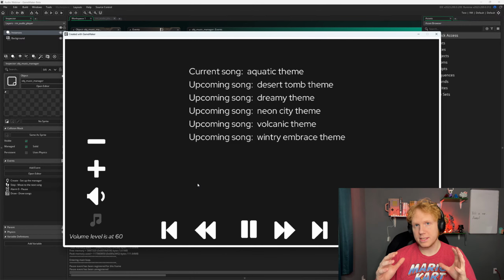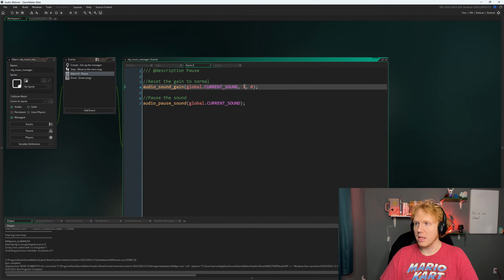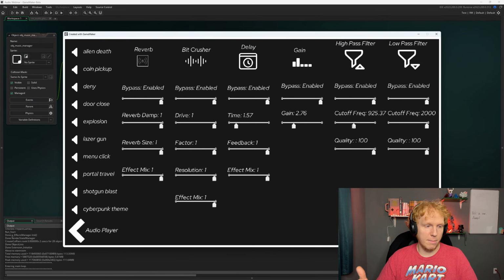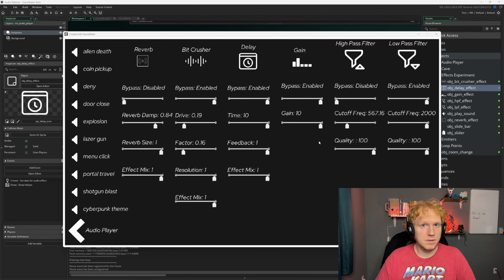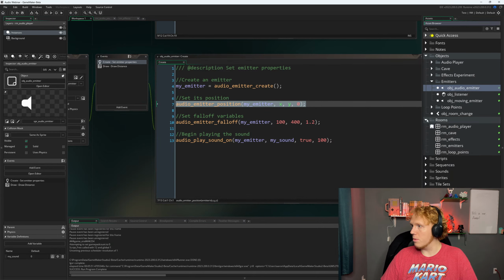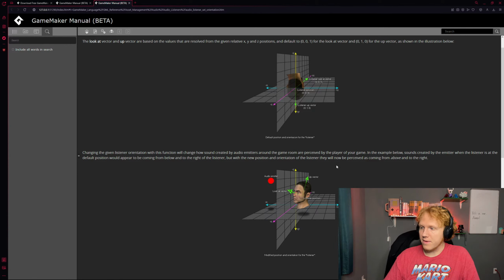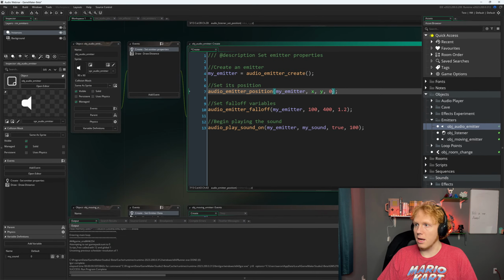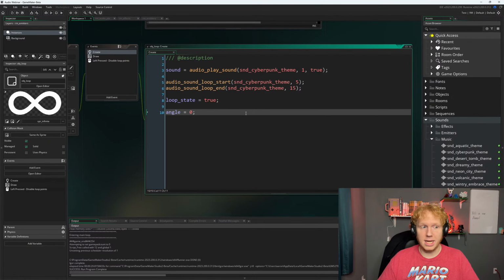How To Use Audio In GameMaker | Live Stream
Make your game immersive with audio. Aaron Craig is live showing you how to use audio in GameMaker.

He covers:
- Basic audio properties
- New audio effects
- Audio emitters
- Audio loops